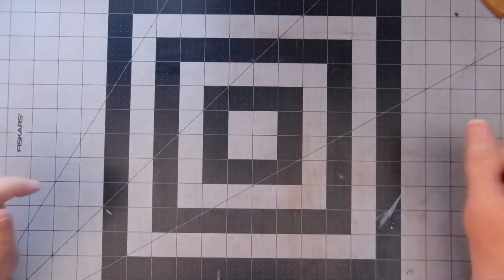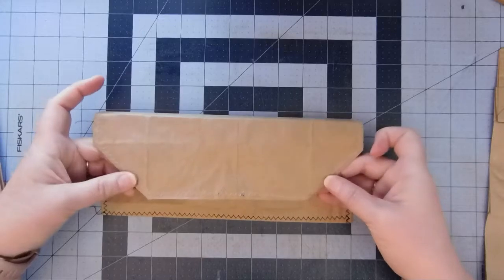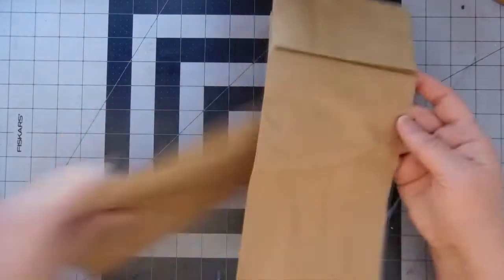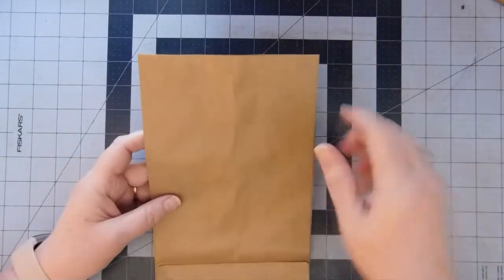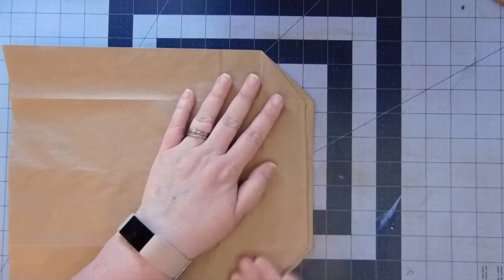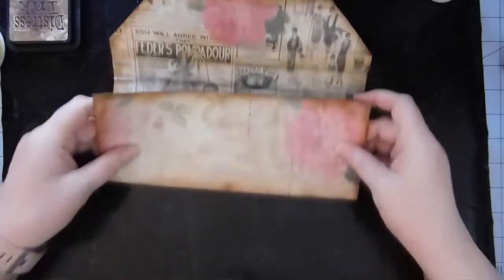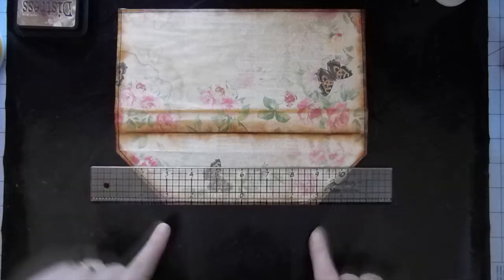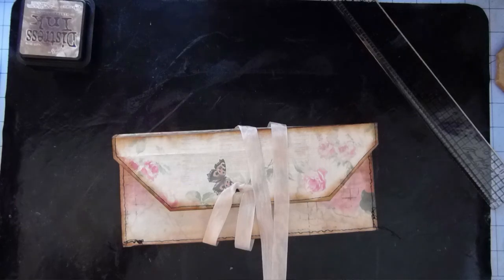Not So Paper Bag Clutch Part 1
Hi everyone! Today we are starting our Paper Bag series for the month of August.  I love this one!

My Sweet Rose Journal Kit by Artymaze:

You can find me here: